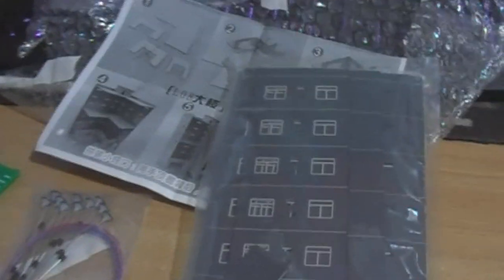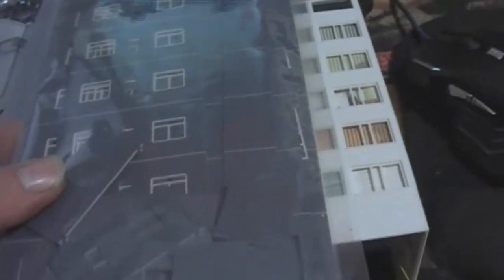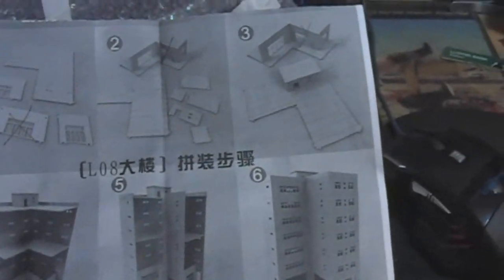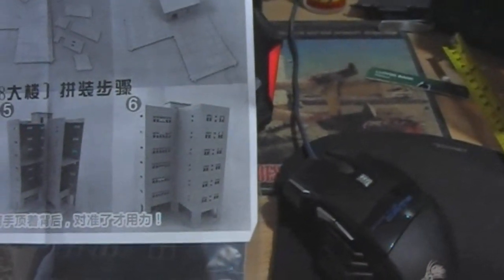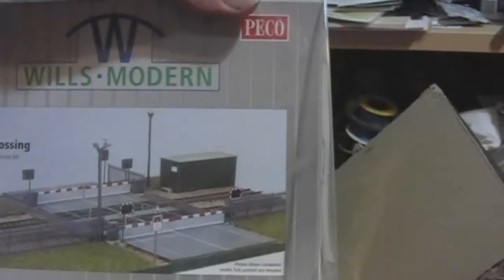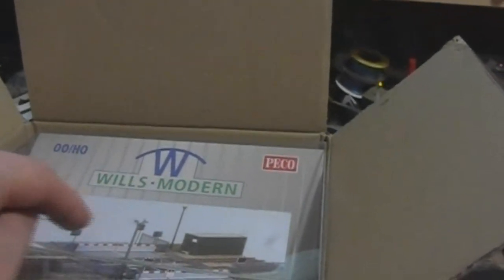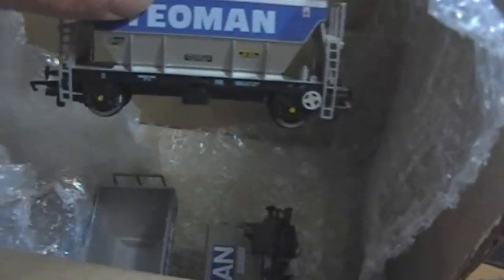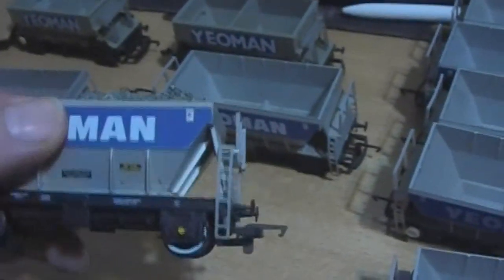New Buildings and Station Lights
Bargain lights, new buildings, more PGA yeoman hoppers